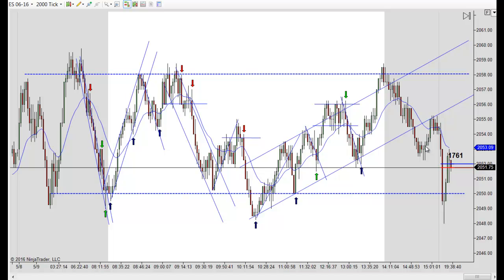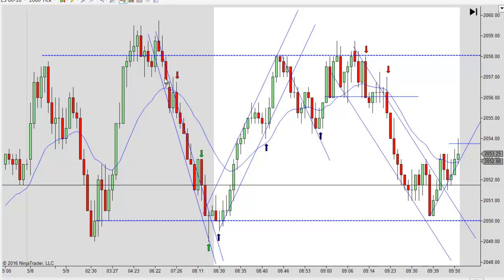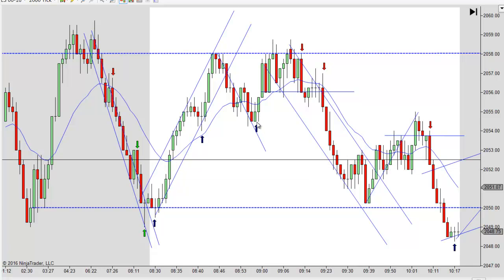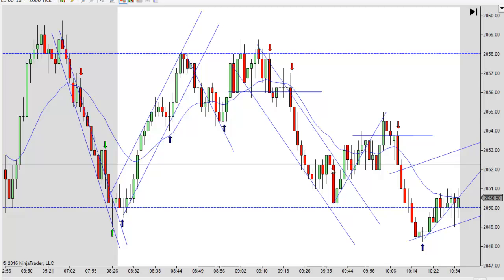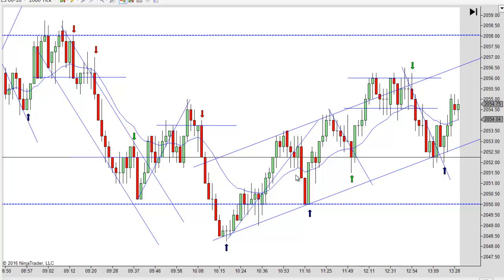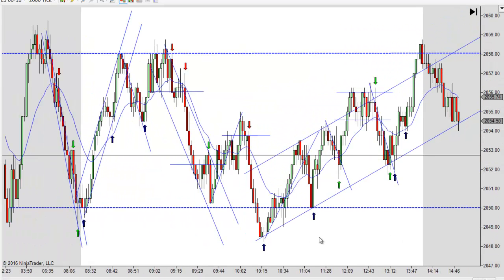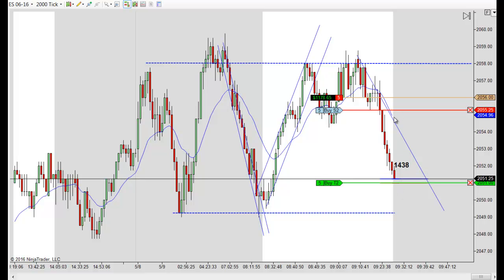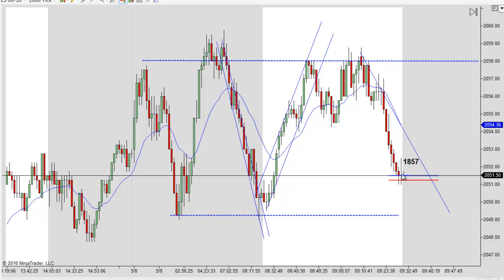Price Action Trading With Mack 5-9-2016